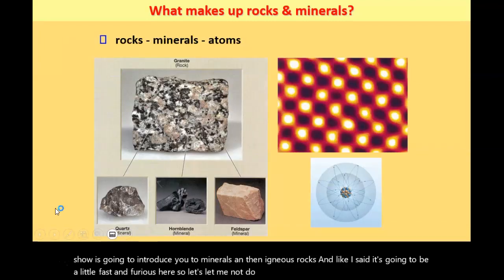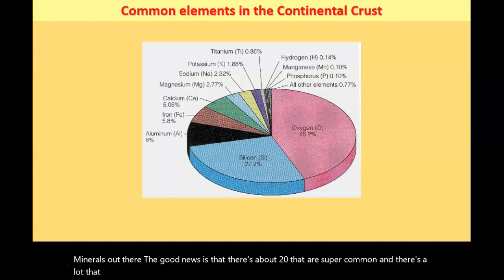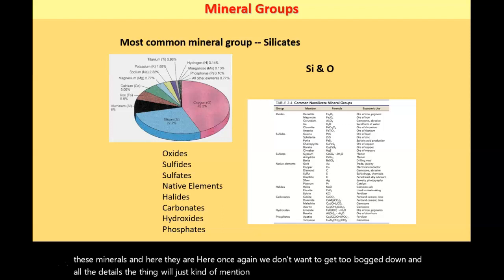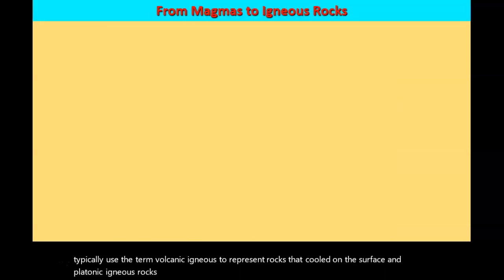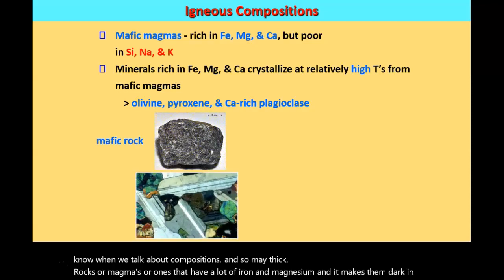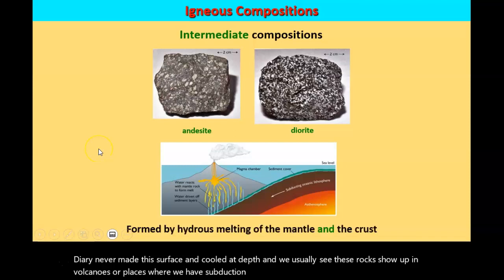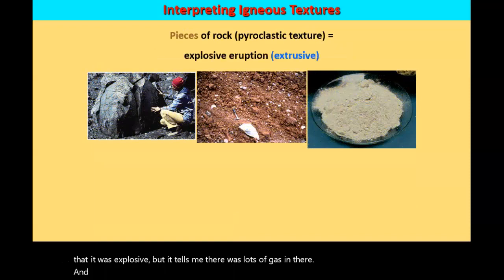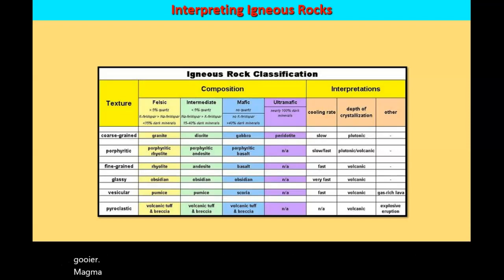Minerals & Igneous Rocks